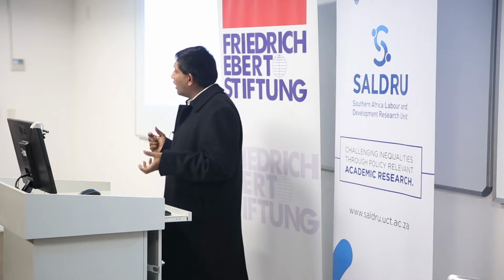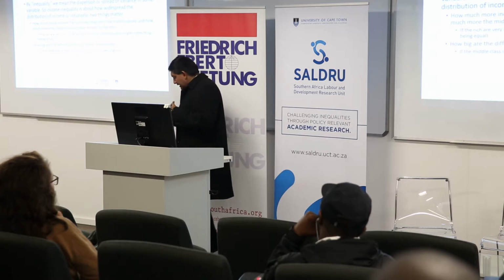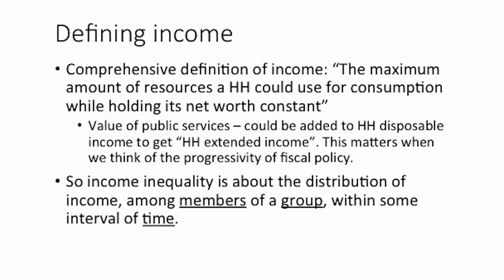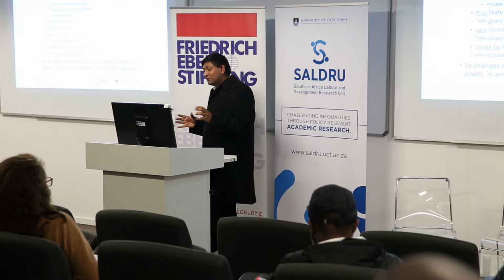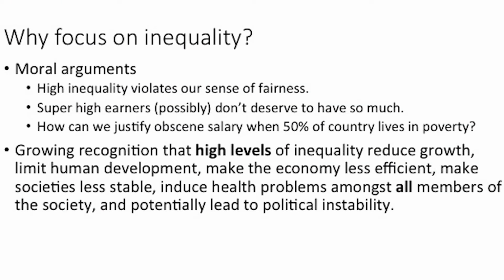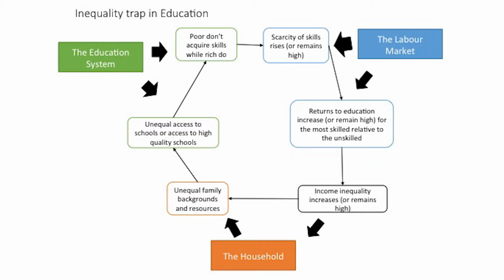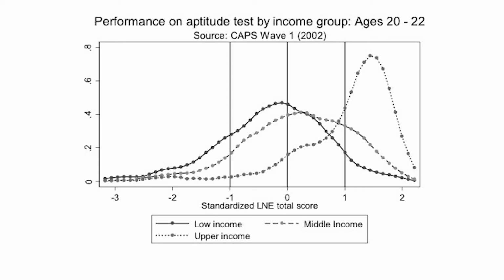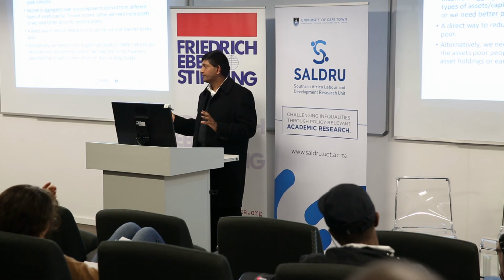Vimal Ranchhod: The Multidimensionality of Income Inequality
Speaking at a symposium co-hosted by the Southern Africa Labour and Development Research Unit (SALDRU) and the Friedrich Ebert Stiftung South Africa Office on "Social Mobility and Inequality in South Africa", Ass. Prof. Vimal Ranchhod talked about the Multidimensionality of Income Inequality.